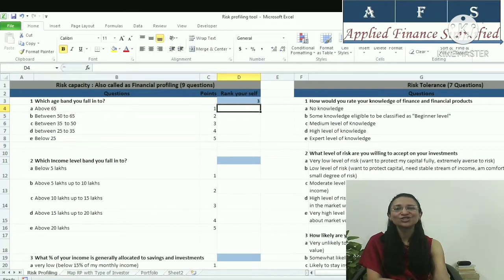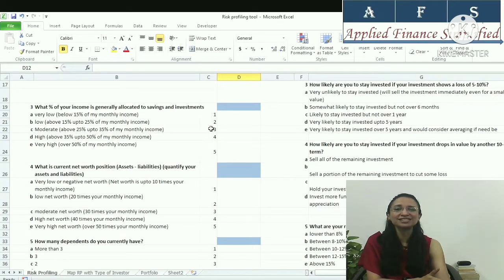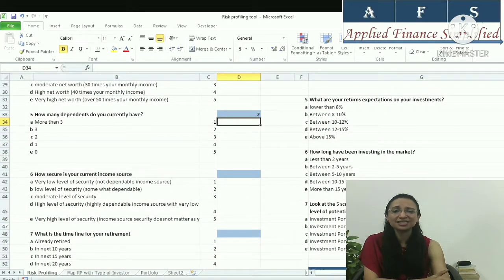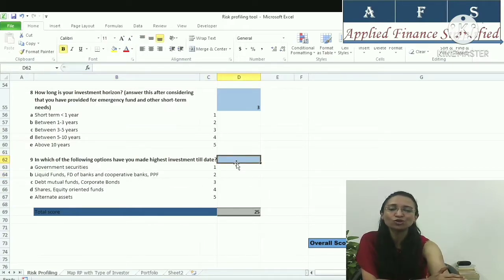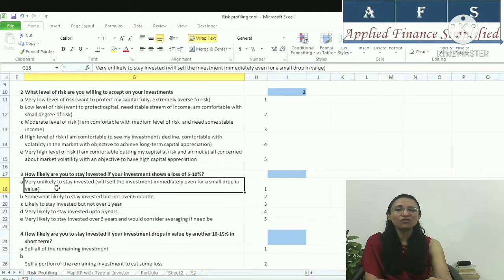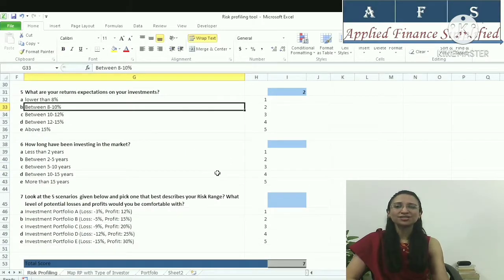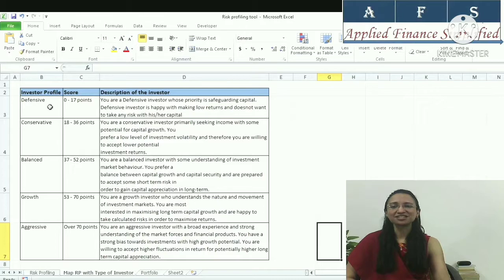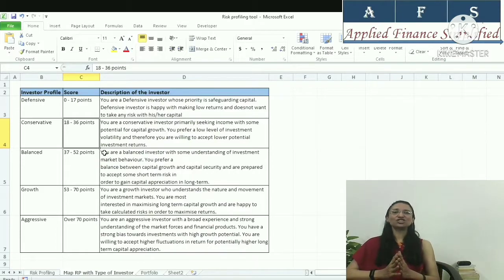Assessing your risk profile is the first step towards making a sound investment decision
Welcome to Applied Finance Simplified. In this video, we will discuss a very important tool called "Risk profiling" that is used by your investment advisor to understand your risk capacity and risk tolerance, before recommending an appropriate investment plan.

Risk profiling has two main components:
1. Risk capacity- This set of questions helps you to assess your financial risk profile as an investor and
2. Risk tolerance- This set of questions helps you assess the degree of uncertainty or variability of investment returns that you are willing to accept.

The next part of the video takes you through a sample risk profiling  questionnaire. Example of an investor is used to explain the process in a simplified manner. Further, the video explains general traits of different types of investors based on risk profiling. Understanding this process will help you to be an informed investor and discuss your investment options with your advisor effectively.

All Securities and Exchange Board of India (SEBI) registered investment advisers (RIA) will design and administer their in-house designed risk profiling questionnaire.The questionnaire discussed in this video is indicative and strictly for educational purpose only.